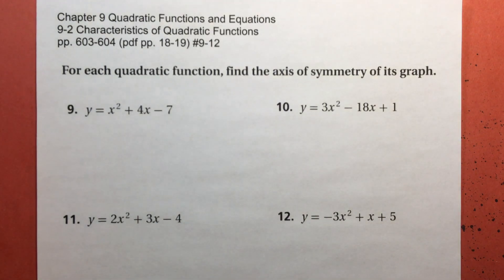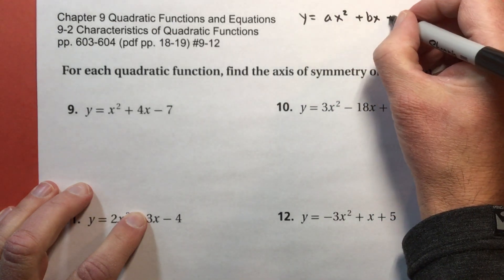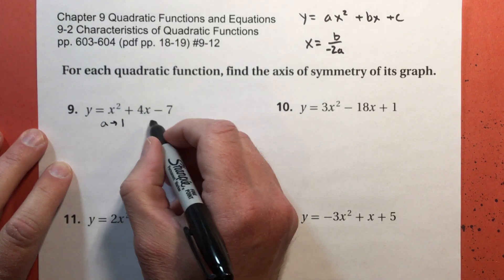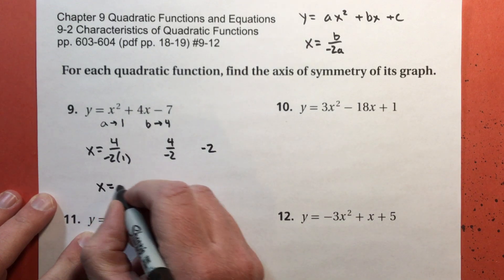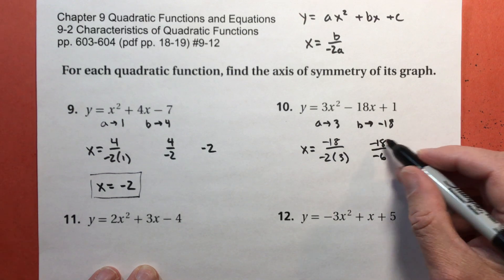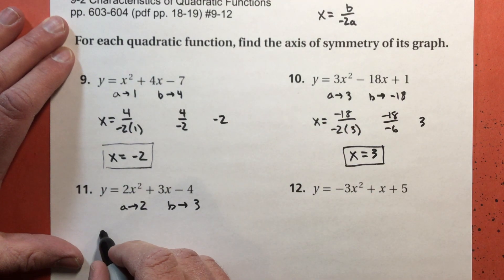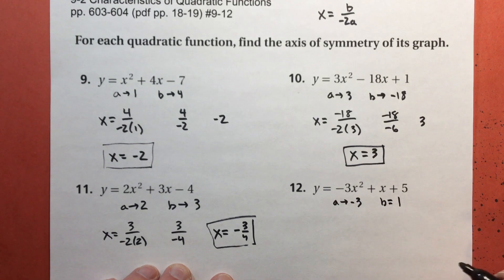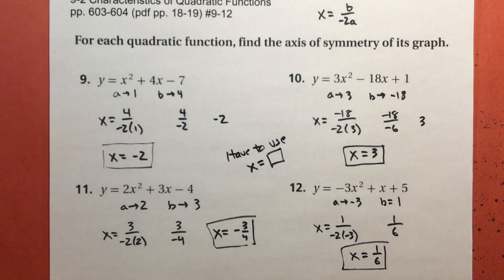9-2 Characteristics of Quadratic Functions problems #9-12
Holt Algebra 1 Chapter 9 Quadratic Functions and Equations
Intermediate Algebra